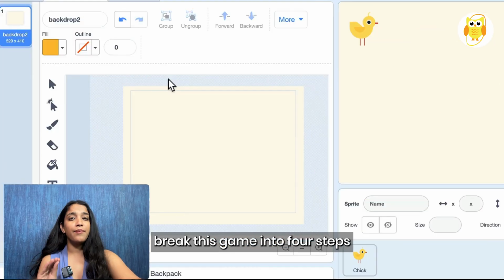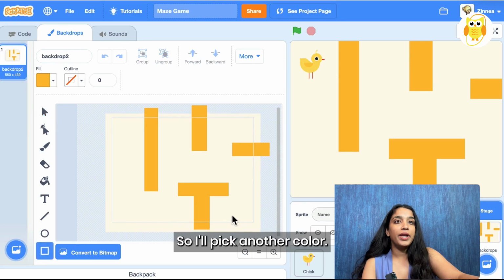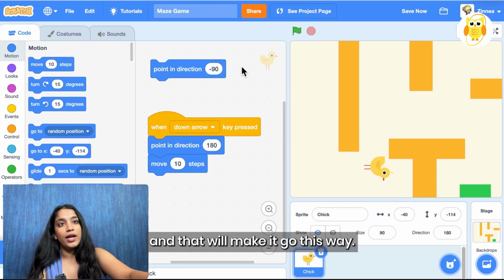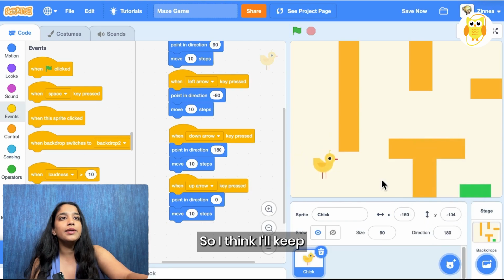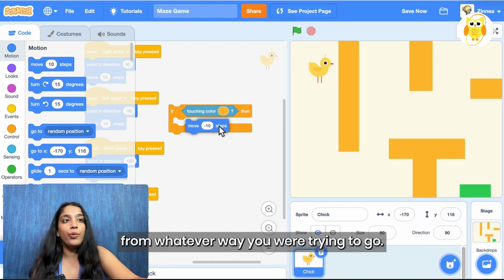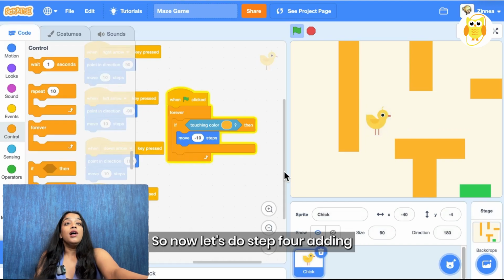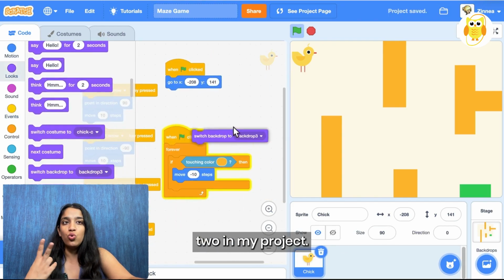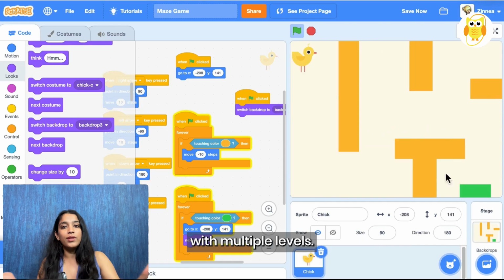3 EASY Steps to Create a Scratch Maze Game | Step by Step Explanation 🔥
👉 Book a Free Demo Class Now and see the difference firsthand

Create your own maze game in Scratch! By the end of this tutorial, you'll be able to make any kind of maze with multiple levels, a customizable main character, and more!

In this step-by-step tutorial, we’ll show you how to bring it to life using Scratch!

You’ll learn how to:
✨ Make the player run and dodge obstacles
🚧 Add moving trains and coins
🌟 Create an endless scrolling background
🧠 Use logic to make your game more exciting!

This is a perfect beginner project to level up your game-making skills in Scratch. Whether you're building for fun, school, or just love Subway Surfers – this is for YOU!

Struggling to find the right platform to teach coding or math to your kids?

Learn how to make your own clicker game in Scratch! With this tutorial, you can make a clicker game with cute effects, items that the player can buy, and more!

🚀 Why Choose Debe Learning?
✅ Live Online Coding Classes for Kids
✅ Boost Problem-Solving & Critical Thinking Skills
✅ Strengthen Core Concepts & Apply Them to Real-World Challenges
✅ Unlock Creativity with Fun, Interactive Coding Projects

Wondering if this is the right coding program for your child? Watch the video and find out!